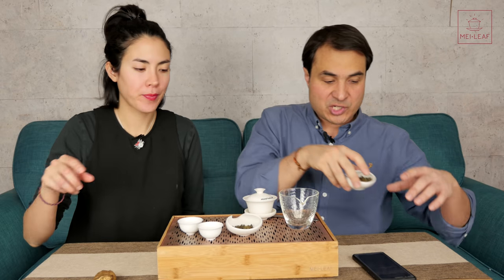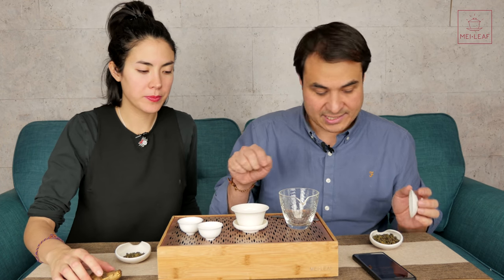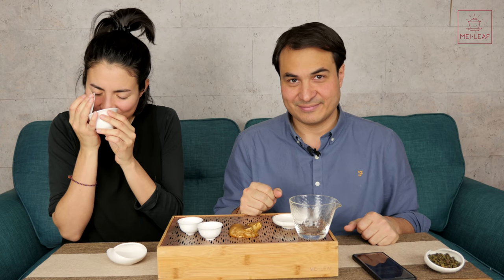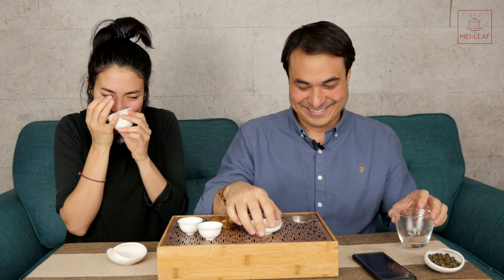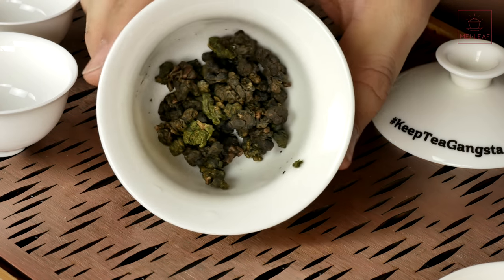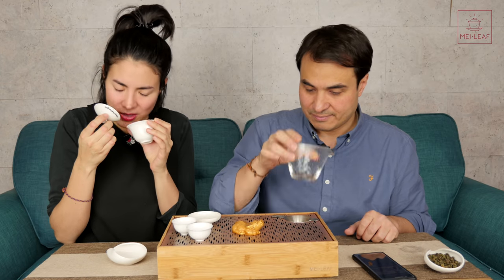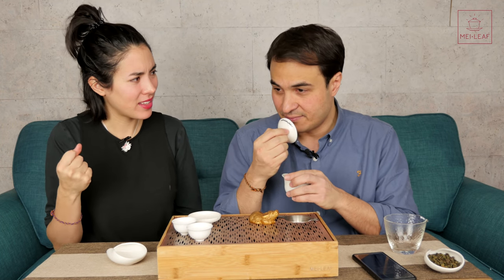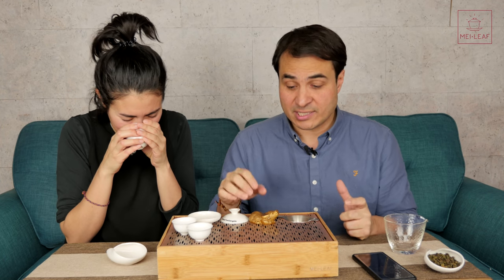Blazing Formosa Oolong - CRAZY LONDON ROASTED TEA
This tea is a wild London experimental blend of two roasts of the same Oolong tea - one roast is a 'polite' and elegant light roast from the tea masters in Taiwan and the other is our raucous London roast - dark and powerful. The result is a full on flavour experience moving from dark caramel, cooked cream and coffee all the way to wild strawberries and nori.

FANCY MORE EXPERIMENTS?
Don't miss our raw roasted Gushu PuErh tea (only a few cakes left!)

The majority of Taiwanese Oolong has been roasted to some degree, from the light roasts of Alishan Cream to the deep fire notes of Frozen Summit or Amethyst Gaba. One of our favourite Taiwanese roasted Oolongs is our Midnight Sun made with the creamy Jin Xuan tea variety. The naturally milky and buttery notes of this tea cultivar pairs perfectly with the nutty and caramel accents that come from roasting.

We love to create our own experimental batches of House Roasted Mei Leaf teas from our crazy roasted Raw Gushu PuErh (Psychic Stream Seeker) to our smooth and silky House Roasted Duck Sh*t Oolong. We felt that we could put a London accent to Midnight Sun by extending the spectrum of flavours.

We selected a winter Jin Xuan Oolong and asked our roasters in Taiwan to give us a light to medium roast to bring out the cooked cream and desiccated coconut aromatics in the tea. Once that arrived at Mei Leaf HQ, we set about roasting half of the tea in an experimental (yes it's a secret) way to create a robust version which would bring out fruity, nutty and dark caramel flavour. The idea is that, by blending two different roasts of the same tea, we could create a more complex expression of the leaf without adding anything but heat (and a little love).

We tinkered with temperature, times and different ways of rotating the leaves and we had to use up nearly 5kg of Oolong while experimenting until we found the ideal parameters. But, once we tasted this batch we fell in love - it has exceeded our expectations and we are thrilled to release this ultra-small batch of 'London X Taiwan' roasted Jin Xuan to all of you.